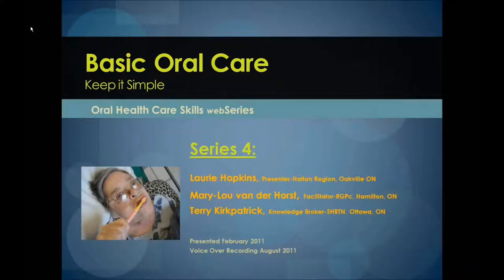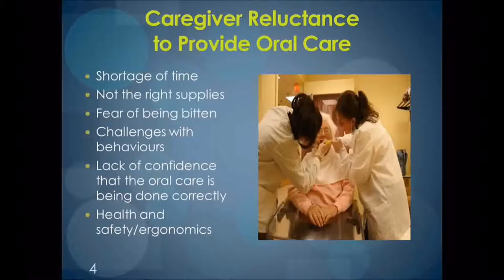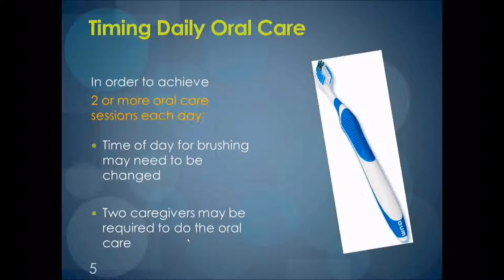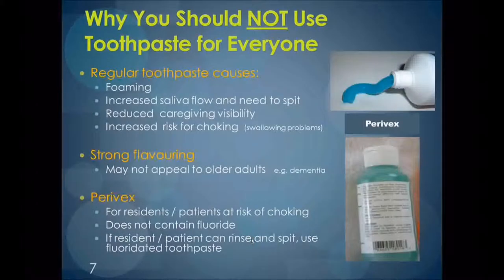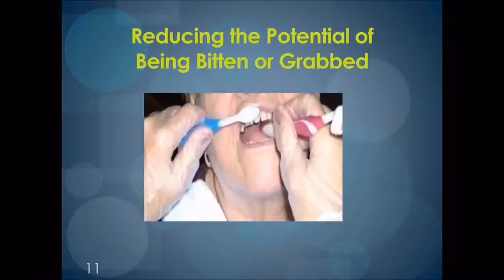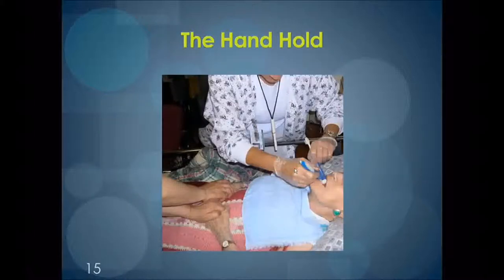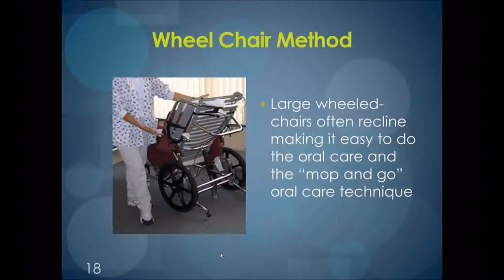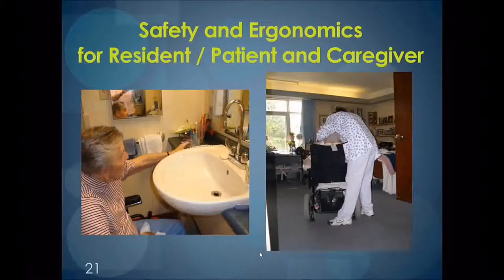4 Basic Oral Care 2011.wmv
This is session 4 of a seven-session series on Oral Health Care for Seniors, sponsored by the Oral Health Care Community of Practice of the Seniors Health Research Transfer Network (SHRTN)